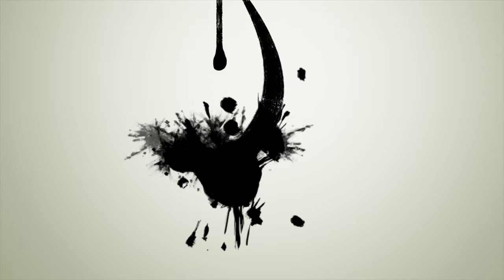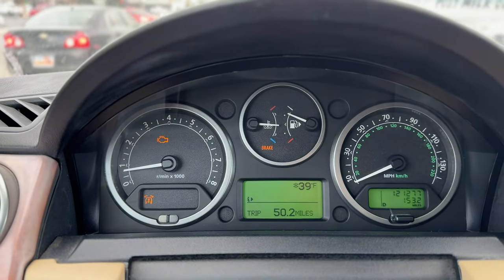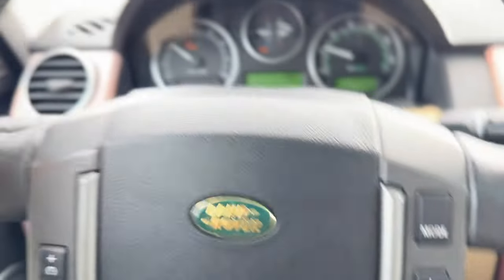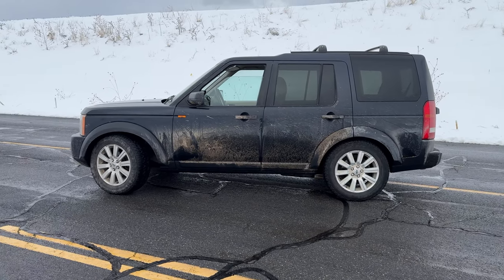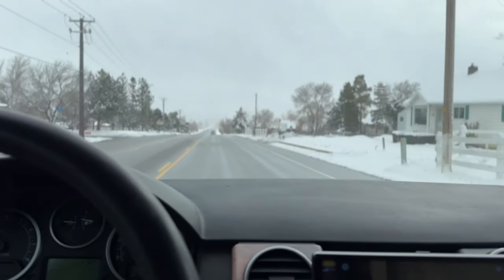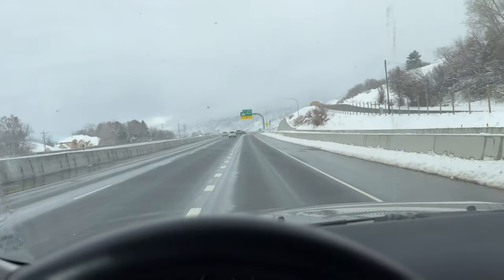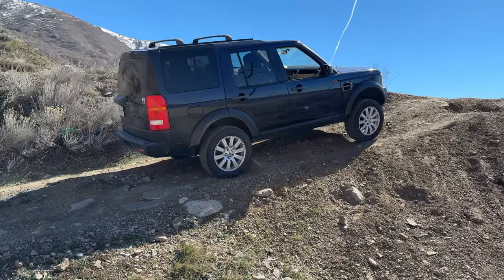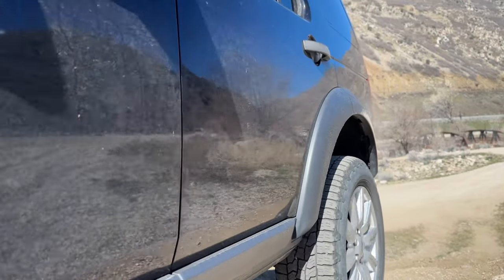The Cheapest Land Rover LR3 on Facebook Market Place, Garbage or Treasure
I Bought the Cheapest Land Rover LR3 on Facebook Market Place, will it run and drive or be crap

Will it run and drive, will it be reliable, will it be cheap to keep running?